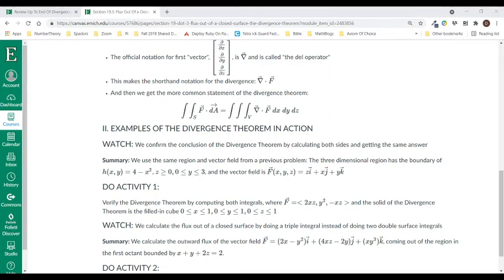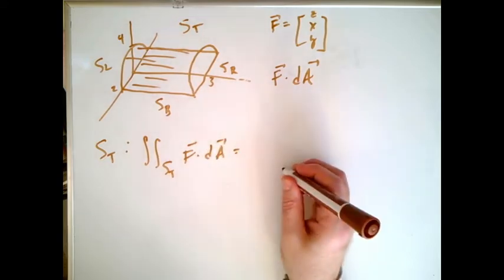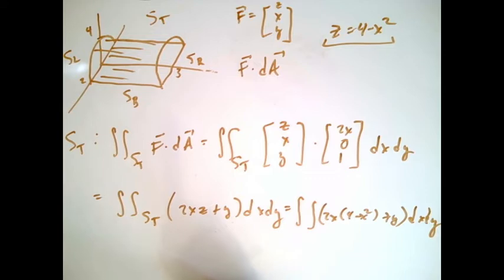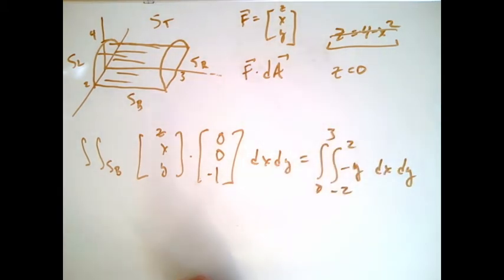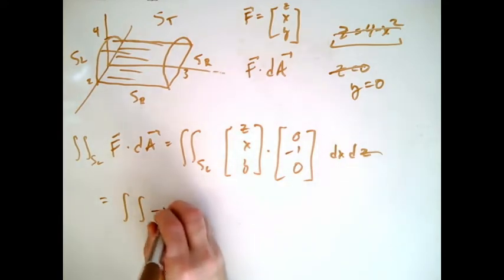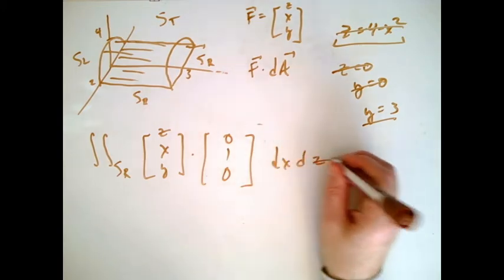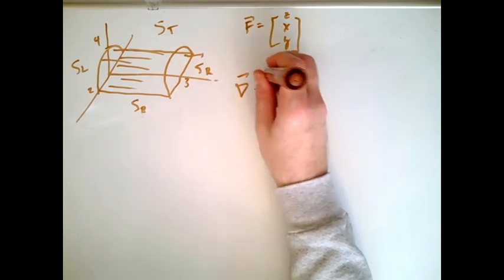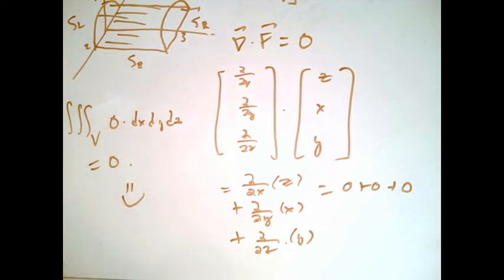OneExampleFourSidesAndThenDivergenceTheorem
We look at a solid whose boundary has four sides and calculate the flux both by using surface integrals (with F dot dA) and then using the Divergence Theorem